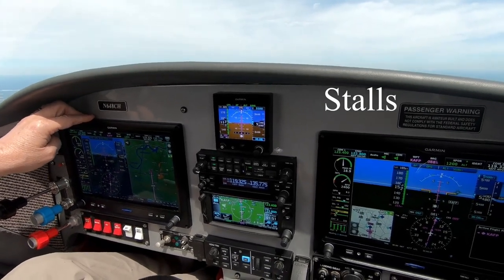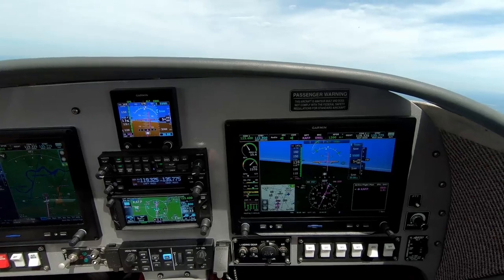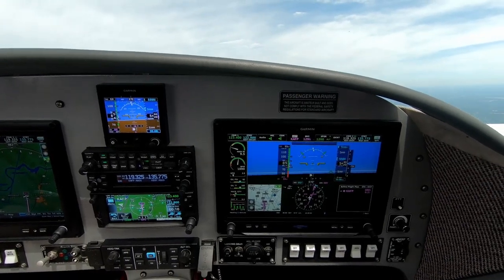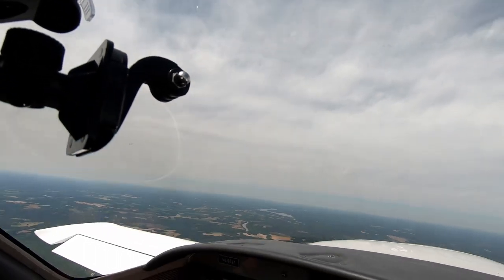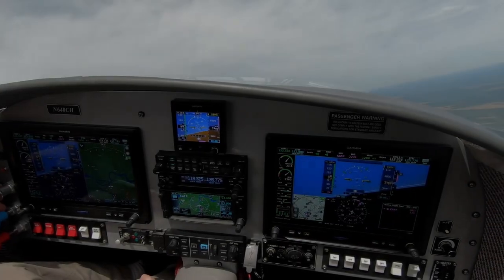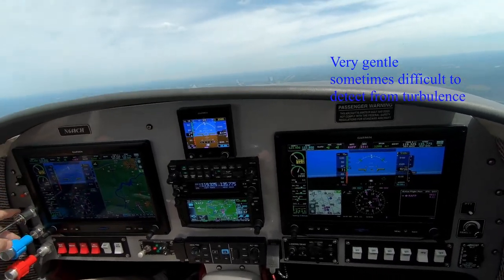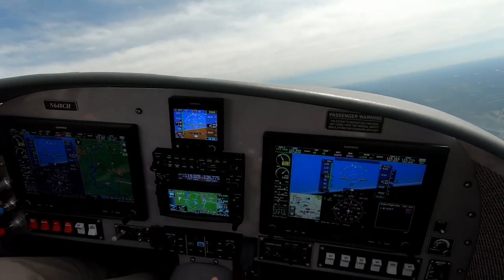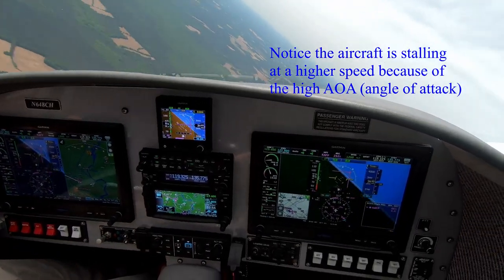Velocity Aircraft Stalls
Demo of the stalling characteristics of a Velocity Aircraft.  The Velocity is a 4 place experimental canard aircraft.  This aircraft is a Standard Elite Retractable Gear.  Three Stalls are shown.  Straight Ahead, Departure stall and an Accelerated stall.